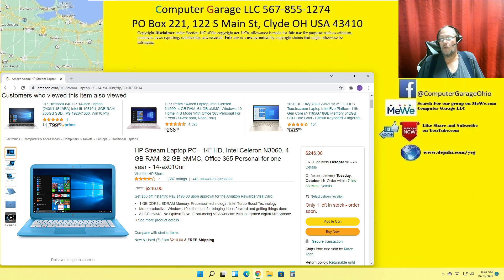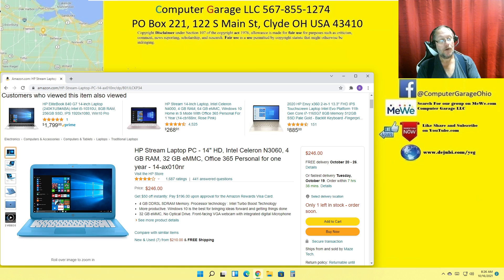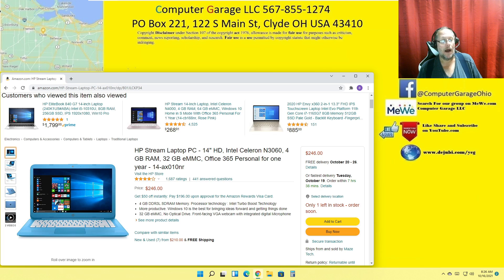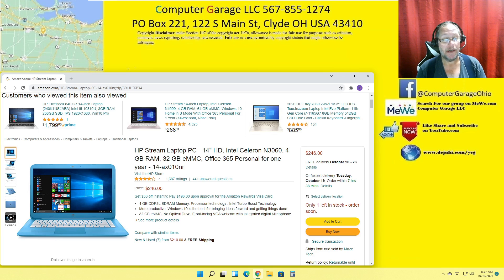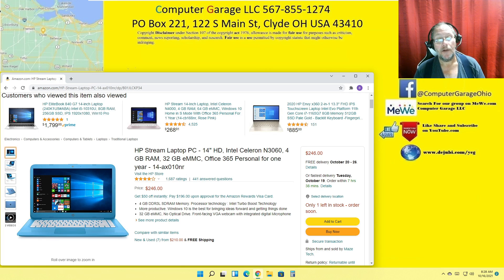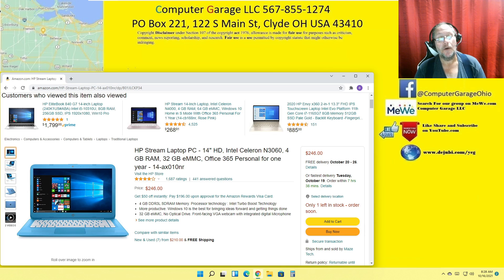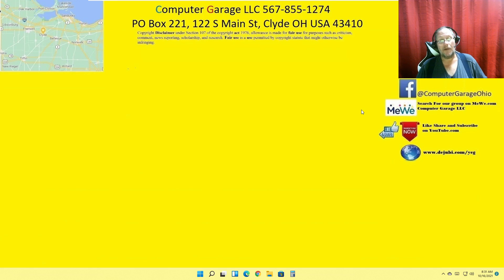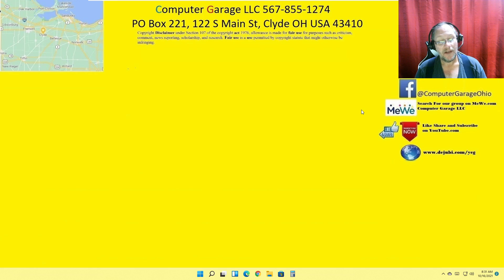Weekly Video 10 20 2021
What pieces of crap not to buy this holiday shopping season.
Simple, if the hard drive is less than 120GB, don't buy it.